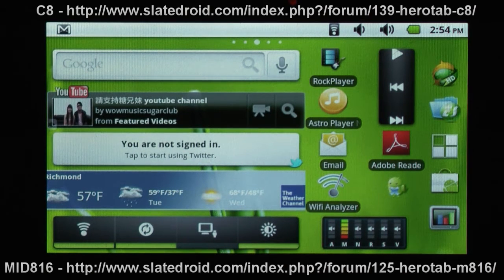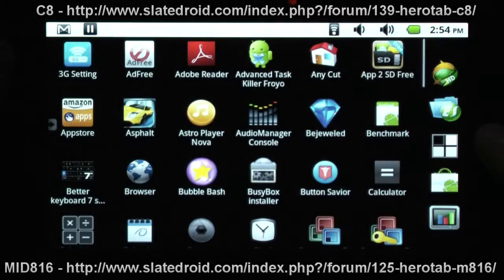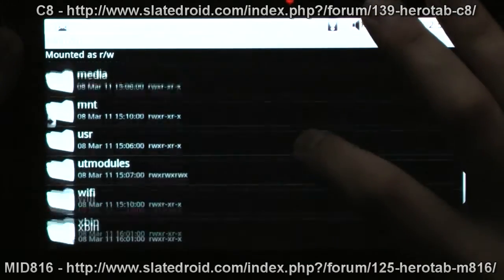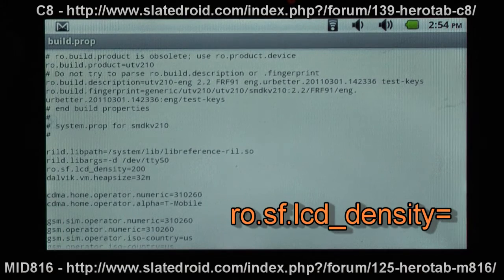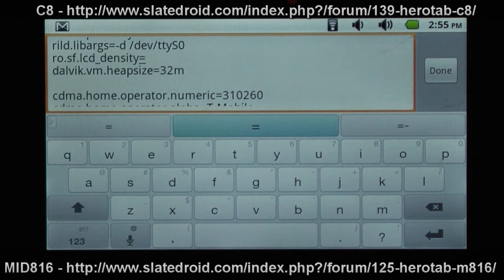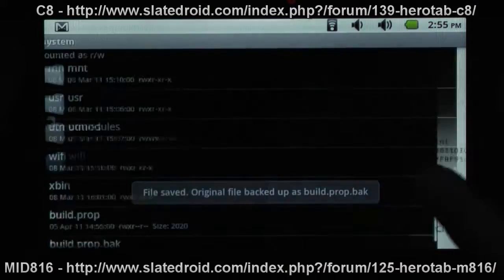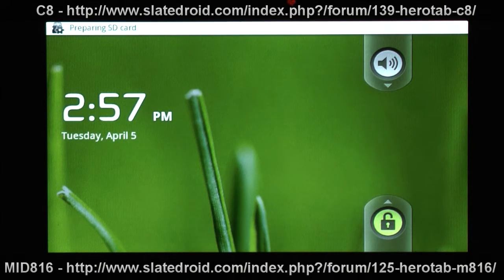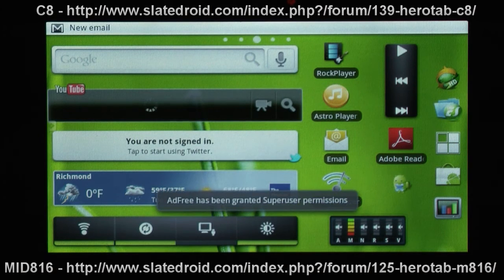[FAQ] - Android - How to Change the DPI - Requires ROOT Access